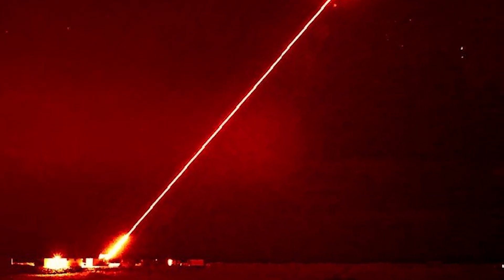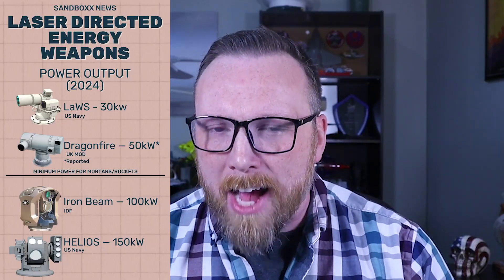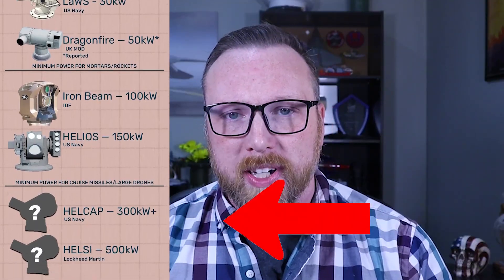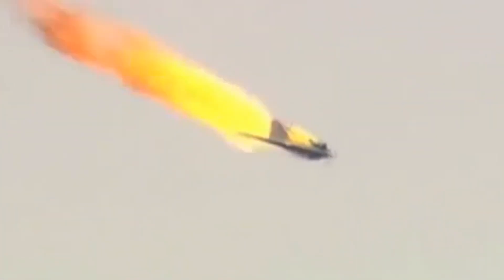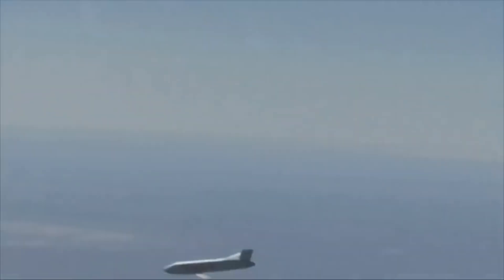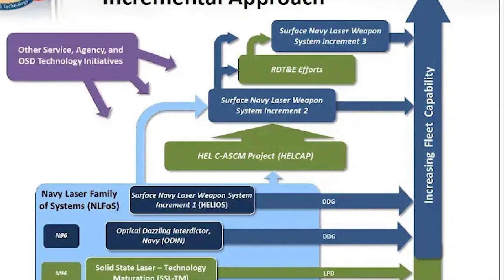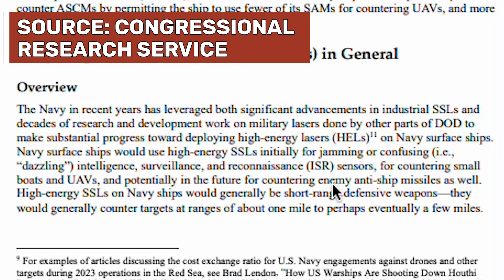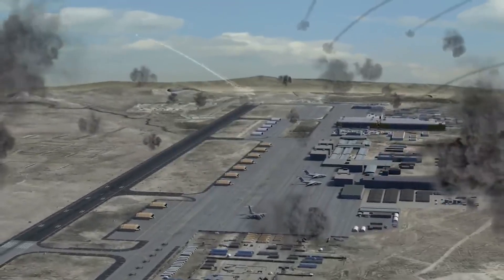The TRUTH about the UK's new DRAGONFIRE Laser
The UK Ministry of Defense recently announced the successful testing of their Dragonfire laser-directed energy weapon system, and it has since been touted by media outlets as everything from the answer to missile defense to a replacement for missiles themselves. But as cool as this system genuinely is, none of that is true.

Let's talk about what Dragonfire really is, and why it's important even if it doesn't live up to the science fiction hype.